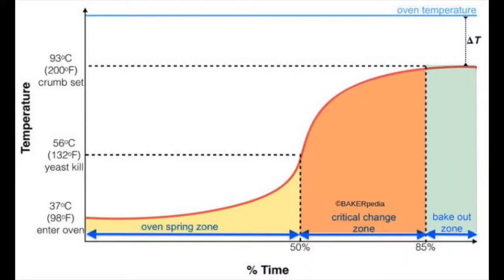Wisdom Wednesday: Yeast and Thermal Profiling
This morning, Gideon discusses yeast, fermentation, the stages of baking, and how thermal profiling can help your bakery establish guidelines for a quality product.

Want to learn more about thermal profiling? Sign up for your free BAKER Academy membership today